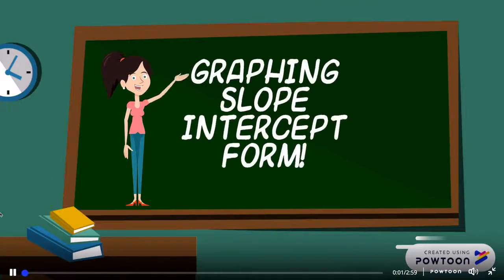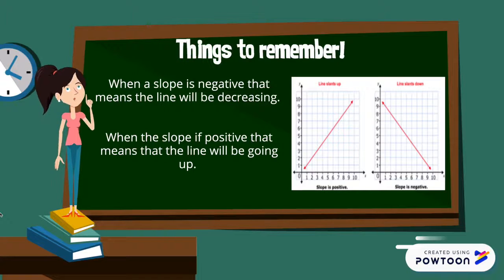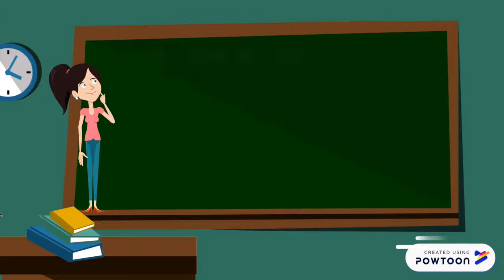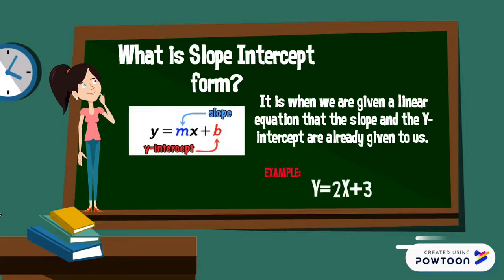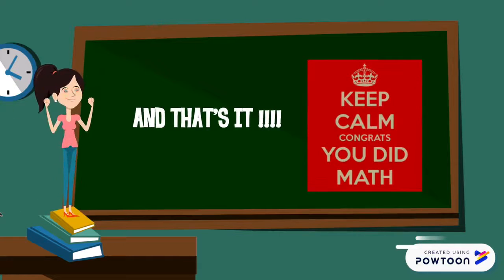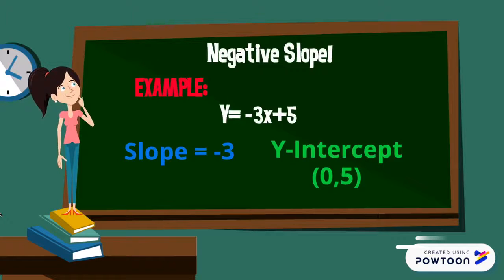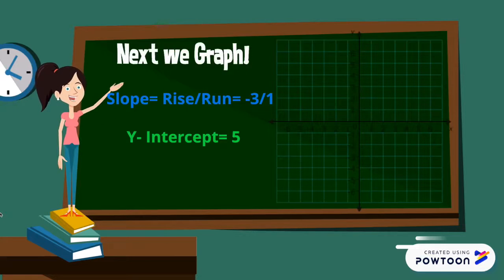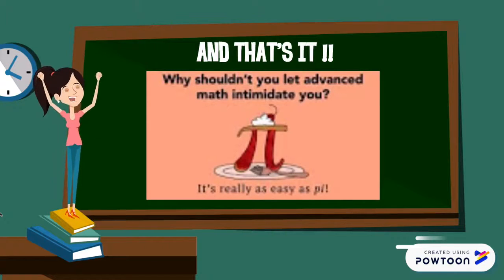Wk 4 Julia Valles Graphing Slope Intercept Form 10